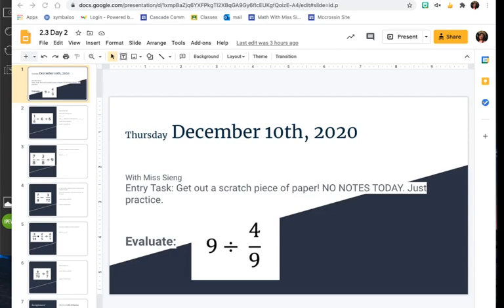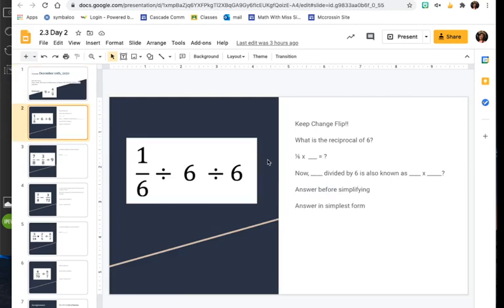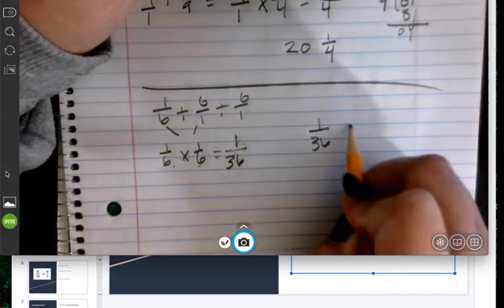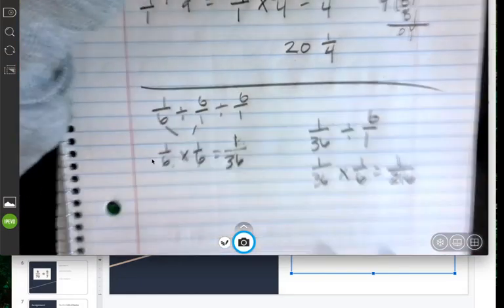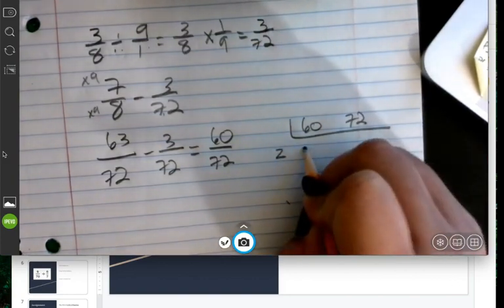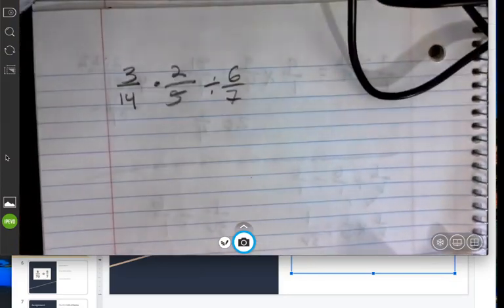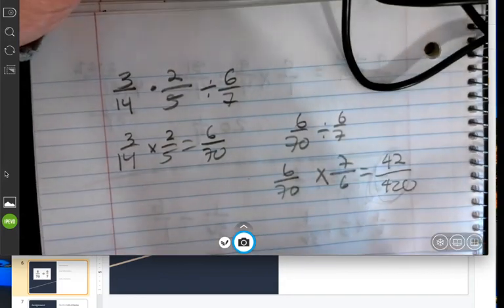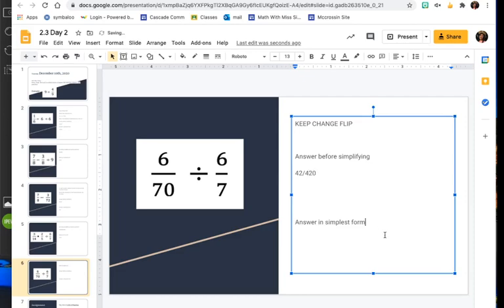2.3 Day 2